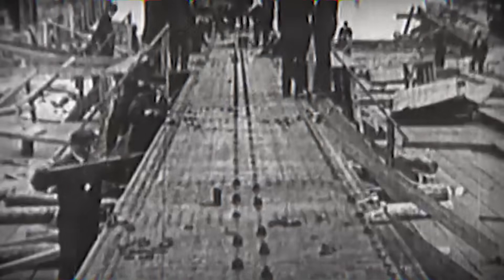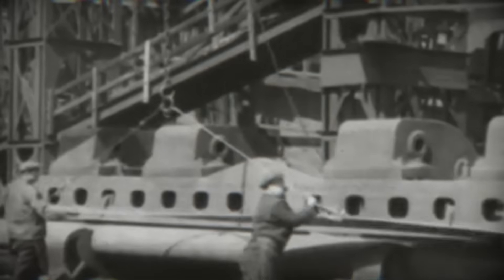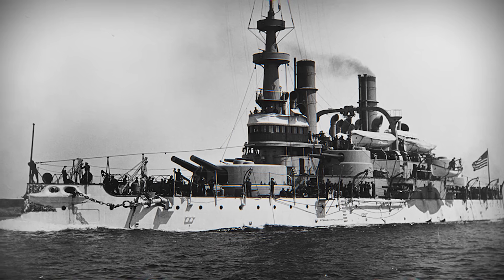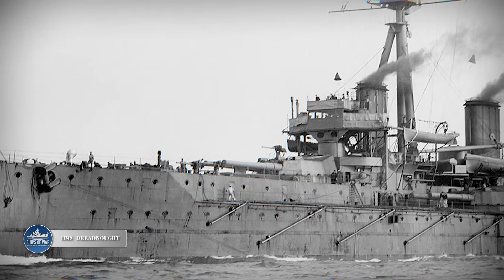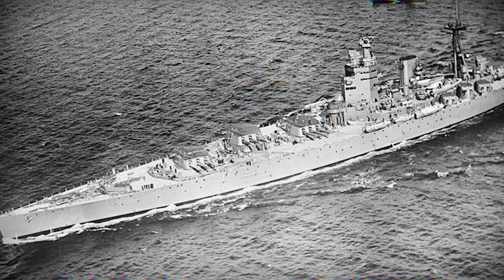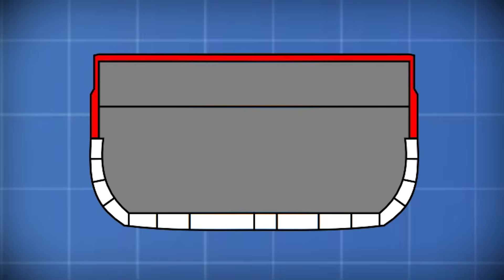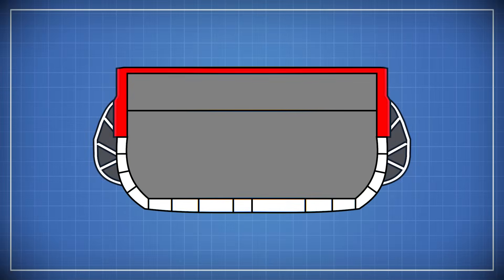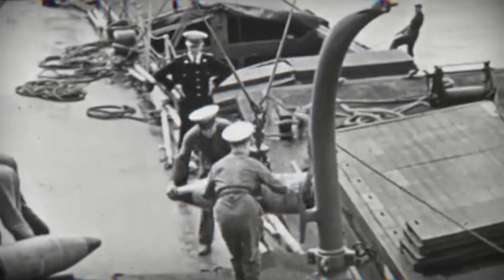Ironclads to Dreadnoughts: The Story of Naval Armor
For half a century, battleship armor was the key to survival at sea. From the first ironclads like HMS Warrior and USS Monitor, to Harvey face-hardened steel and Krupp cemented armor, naval designers believed steel could stop any shell. But by WWII, the most heavily armored battleships were being sunk faster than ever. In this video, we explore the evolution of naval armor, the all-or-nothing armor principle, deck protection, plunging fire, and why torpedoes and bombs ultimately bypassed even the strongest battleship defenses. Learn how naval warfare changed around armor, and why the mighty battleships of the past could not survive the modern battlefield.

⚓ Welcome to Ships of War, where every hull has a history, and every voyage carries a legend.